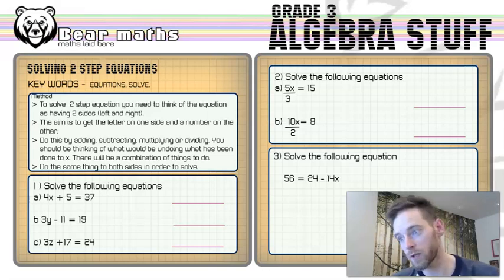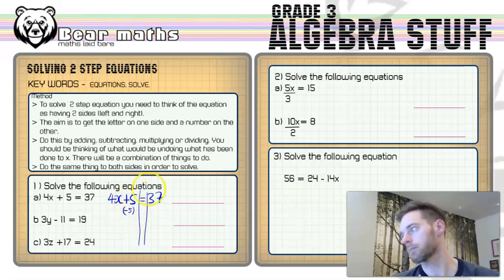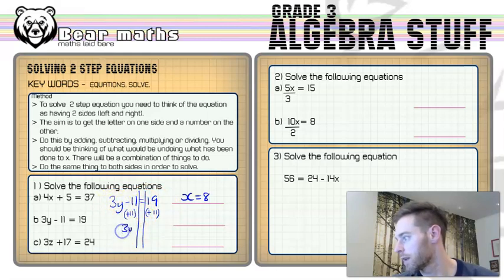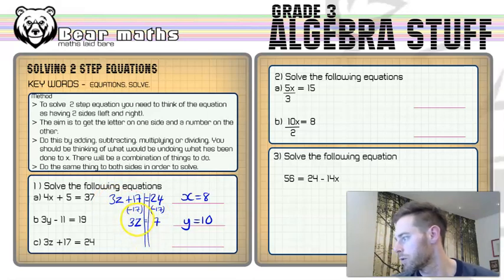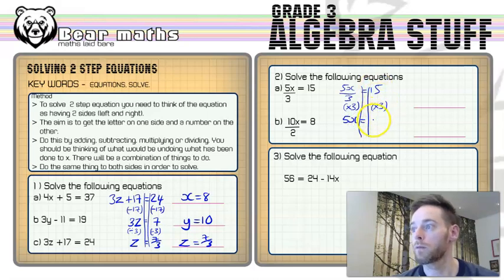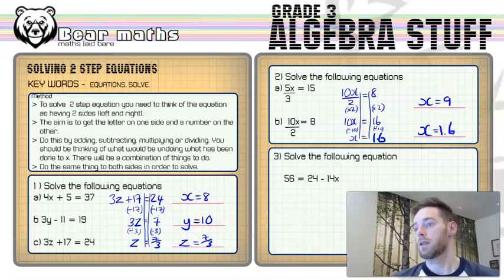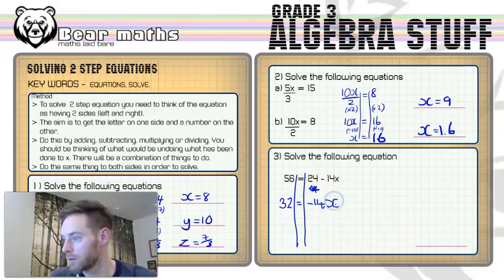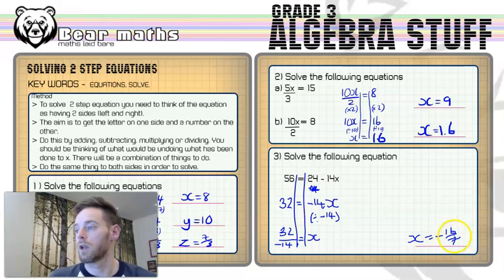44 - Solving 2 Step Equations - Grade 3